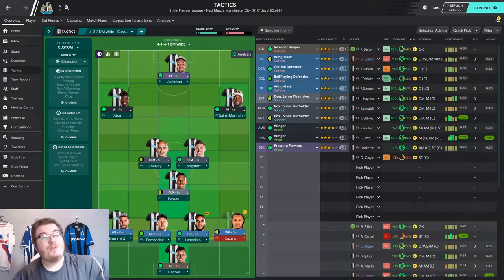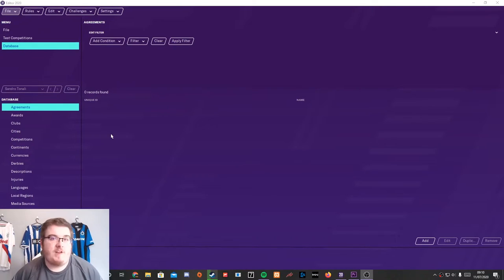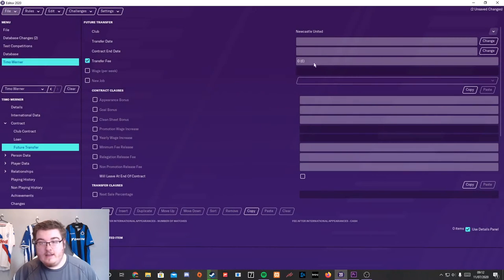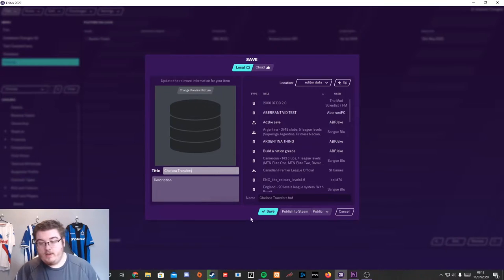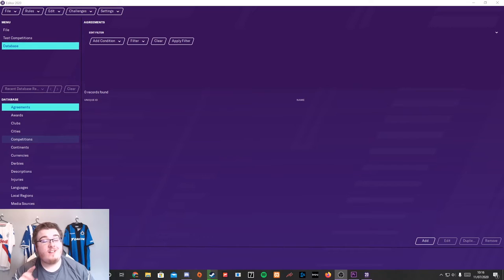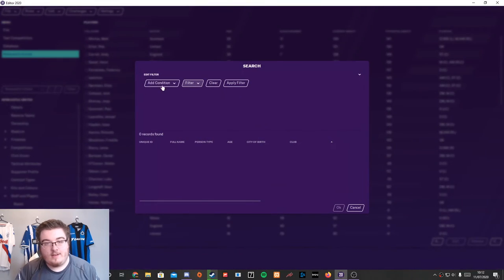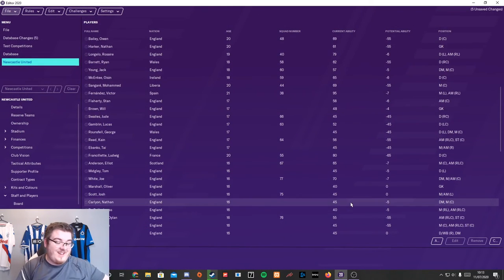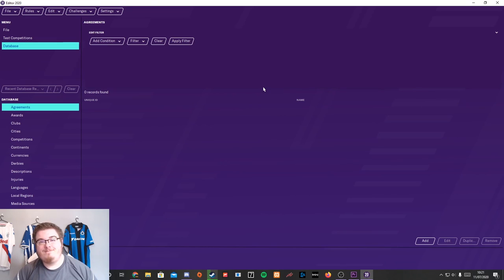HOW TO MAKE A SUPER TEAM IN FM20 - Football Manager Editor Tutorial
Hello and welcome to Aberrant FC!

In this video I show you how to use the pre-game editor to create whatever squad you want in FM20!

Let me know what you want next!